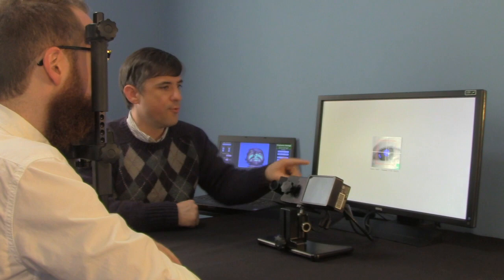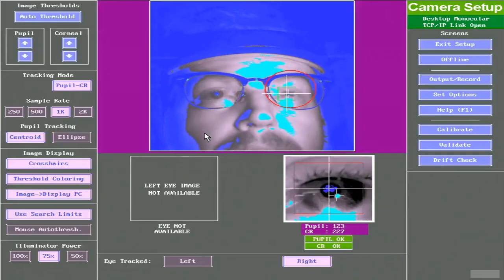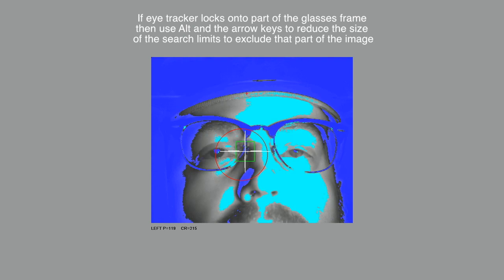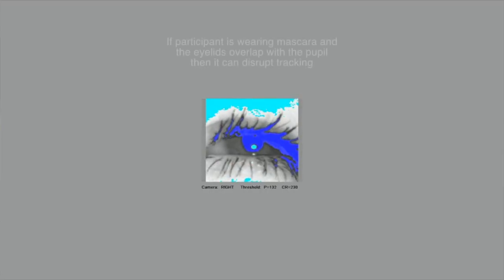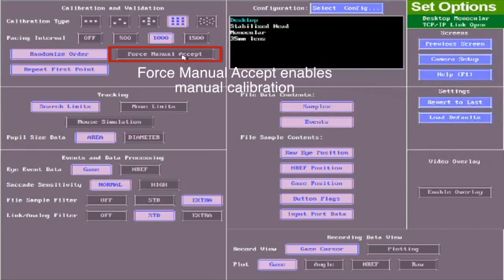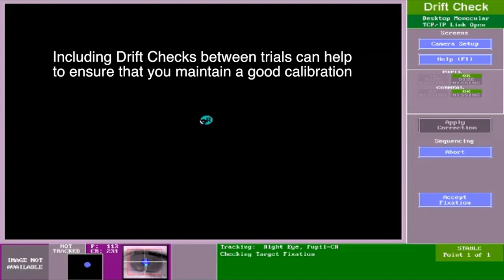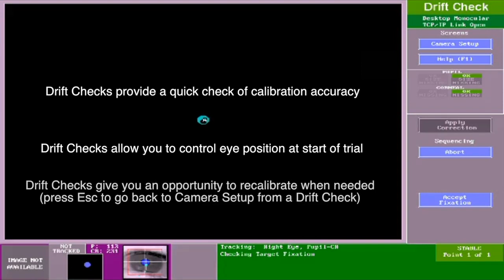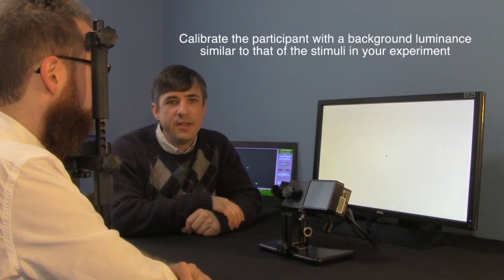EyeLink Troubleshooting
This video discusses troubleshooting common issues for the EyeLink 1000 Plus and EyeLink Portable Duo Systems.

0:00    - Problems Tracking the Corner of the Screen
1:33    - Tracking Participants with Glasses or Contacts
3:34    - Partial Occlusion of the Pupil / Issues with Makeup
4:17    - Difficulty Following Targets during Calibration
5:23    - Maintaining a Good Calibration during the Experiment
7:10    - Potential Sources of Drift during the Experiment